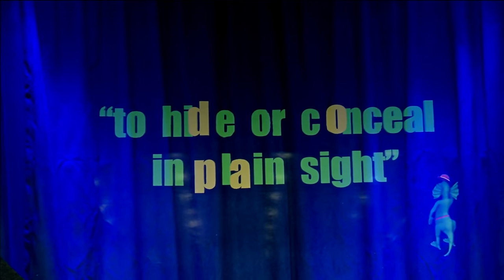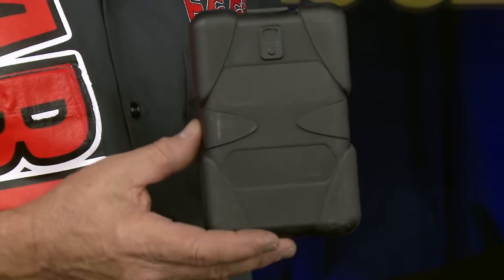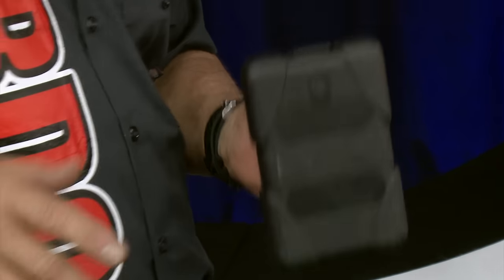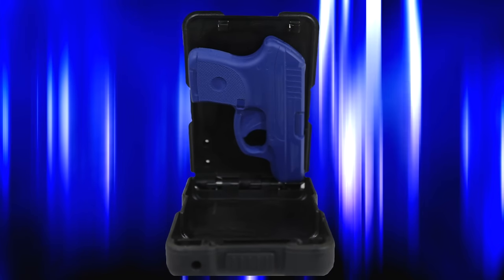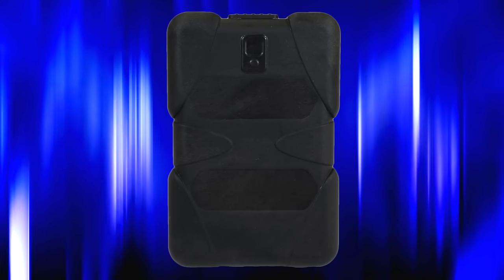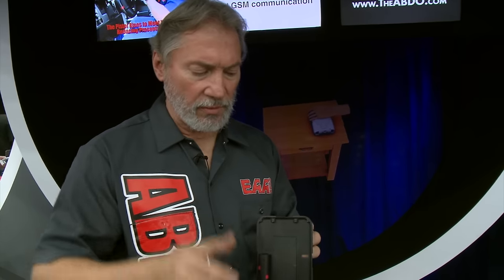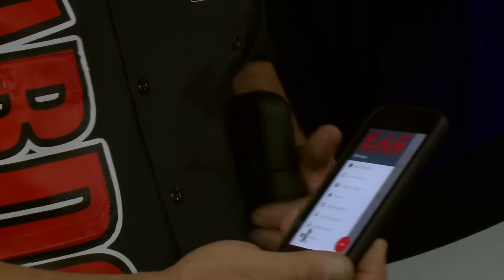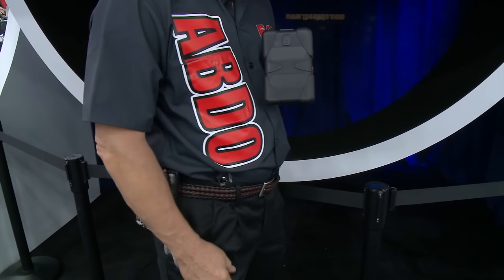ABDO Concealed Carry Portable Pistol Safe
The ABDO from EAA Corp is an innovative concealed carry product for small frame pistols and revolvers. The Smart ABDO is a wearable portable pistol safe which includes a GPS, locking alarm and tracking system for mobile device monitoring.